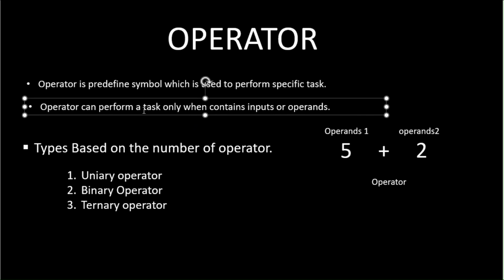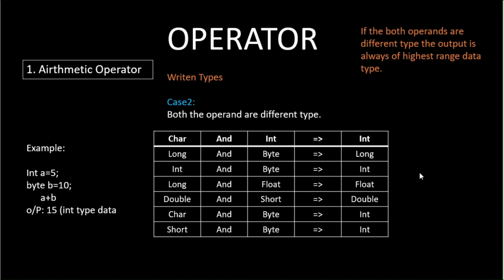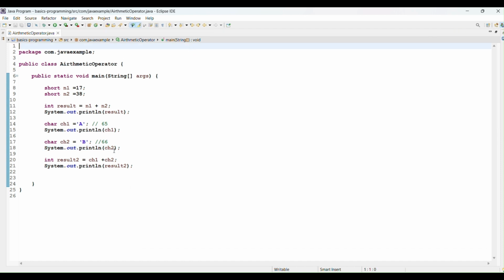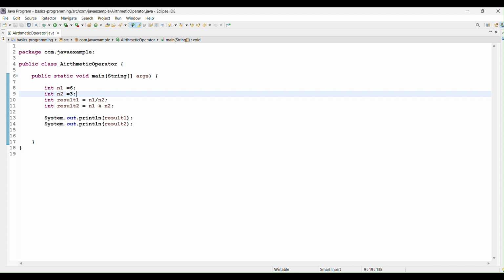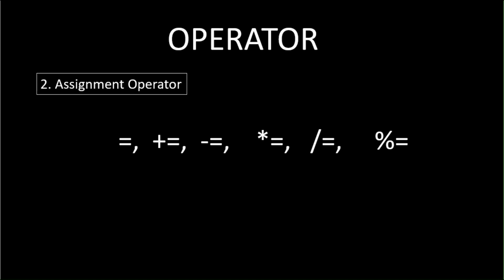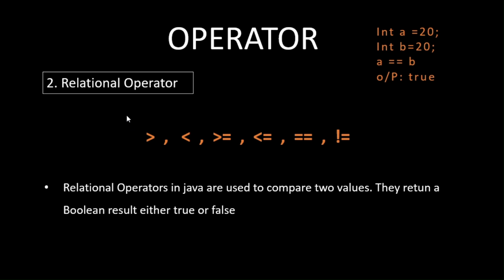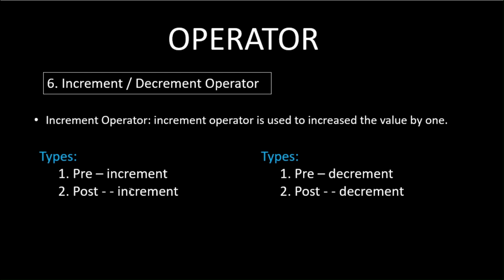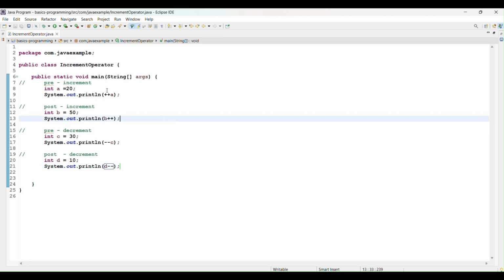Java Tutorial: Operators, Types of Operators & Expressions in Java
In this video, we will explore the different types of operators in Java, including arithmetic, relational, bitwise, logical, and conditional operators. Learn how these operators work with practical examples to enhance your understanding of Java programming.

Topics covered:

Introduction to operators in Java
Arithmetic operators
Relational operators
Bitwise operators
Logical operators
Conditional (Ternary) operator
Assignment operators
Shift operators
This video is ideal for beginners and those preparing for Java interviews.